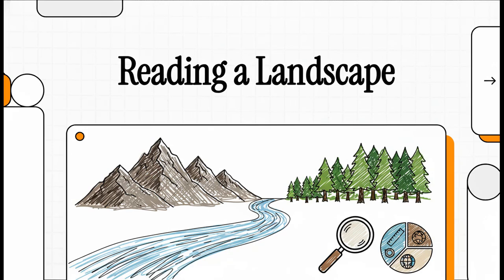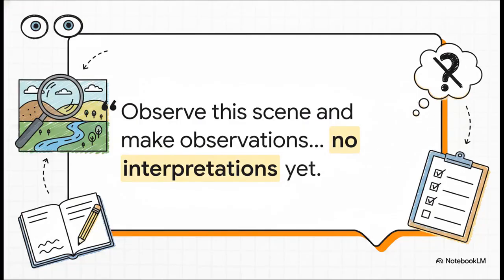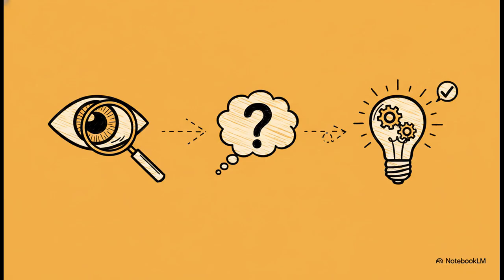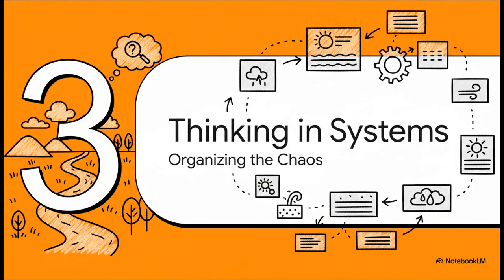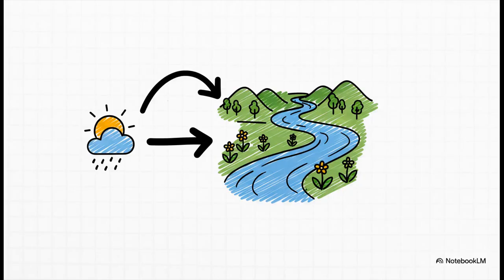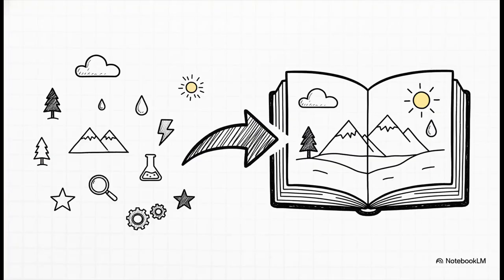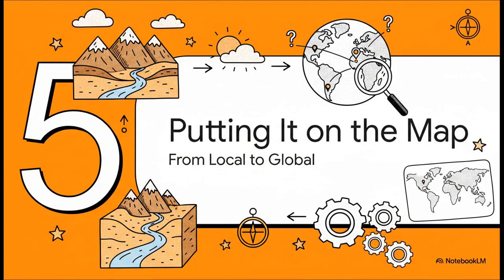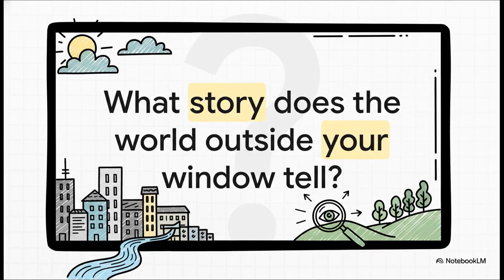Ch 01 - The Geographic Approach and Scientific Method in Physical Geography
This video details the systematic way geographers investigate our world. Here is an overview of the key concepts presented:
1. The Three Fundamental Questions
The geographic approach begins by asking three critical questions about any phenomenon:
• "Where?": Identifying the precise location.
• "How did it get there in its form?": Investigating the processes of movement, diffusion, and change over time.
• "What is the significance?": Determining the impact on other aspects of the natural and human environment.
2. Core Methodologies
To answer these questions, geographers utilize three primary methods:
• Observation: Gathering data through fieldwork, maps, satellite imagery, and aerial photography.
• Analysis: Testing data through lab methods, computer modeling, quantitative analysis, and surveys.
• Interpretation and Synthesis: Drawing conclusions by integrating data from all available tools.
3. The Steps of Scientific Investigation
The video walks through the formal scientific method using a real-world example, such as investigating gasoline contamination in groundwater:
a. Observation: Noticing a specific issue or pattern.
b. Questions: Formulating a query based on the observation (e.g., "Is it from a leak in a buried tank?").
c. Proposed Explanations: Developing multiple hypotheses.
d. Predictions: Determining what should be true if a specific explanation is correct.
e. Data Collection: Gathering evidence to test those predictions.
f. Conclusion: Reaching a final determination based on the evidence.
4. Tools for Learning and Synthesis
A unique tool highlighted is the concept sketch, which is a drawing accompanied by complete sentences that explain features, processes, and their complex interrelationships. This helps geographers visualize and study how different factors—like drought, dry forests, and wildfires—are interconnected.
5. Spatial Problem Solving
Ultimately, geographers use these scientific techniques to solve spatial problems that are vital to both people and the environment, such as managing natural resources or responding to natural disasters